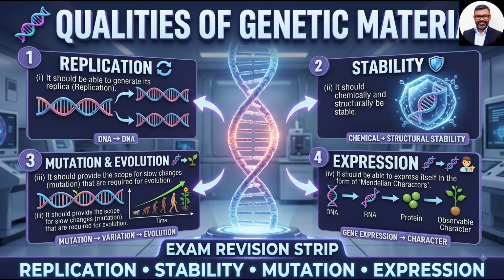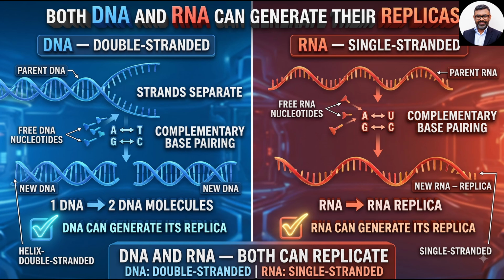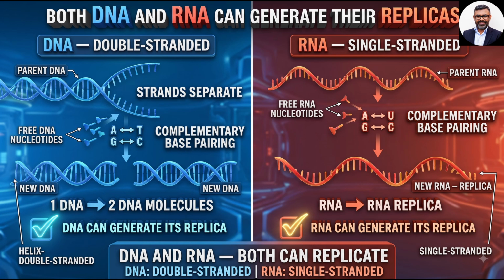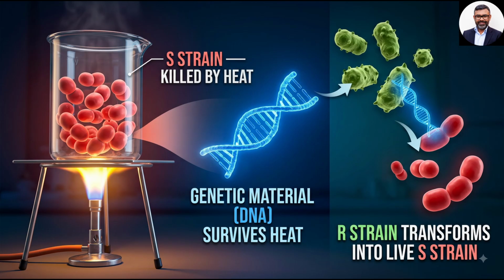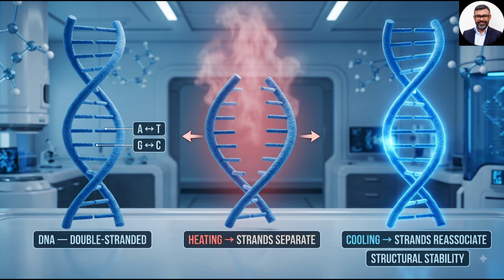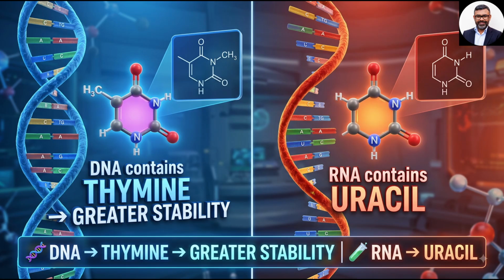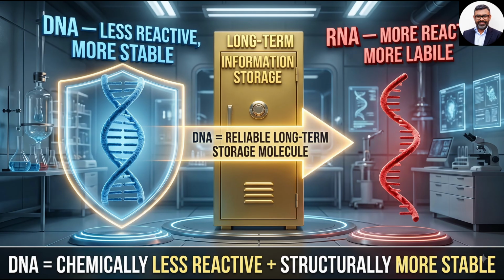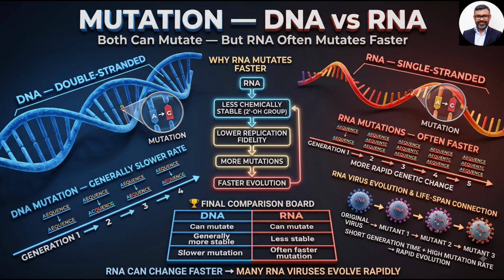DNA vs RNA 🧬 | Why Is DNA Better Genetic Material? | Class 12 Biology & NEET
Why is **DNA preferred over RNA as the genetic material?** 🤔
In this funny and scientifically accurate animated lesson, we turn the question into a **“Genetic Material Job Interview”**! 😂

Meet **DNA**, the stable and organized candidate, and **RNA**, the energetic single-stranded candidate. Together, they help us understand why DNA is better suited for the **long-term storage and transmission of genetic information**.

### 🔬 In This Video, We Compare:

✅ **Stability** — Why DNA is chemically more stable than RNA
✅ **Replication** — Why DNA can accurately replicate and preserve information
✅ **Accurate Information** — How DNA helps maintain genetic information
✅ **Long-Term Storage** — Why DNA is ideal for storing genetic information
✅ **Functional Expression** — Why RNA is especially important in gene expression and protein synthesis
✅ **DNA vs RNA** — Key differences that make DNA the preferred genetic material

🎯 **Useful For:**

* NEET Biology
* Molecular Basis of Inheritance
* Genetic Material
* NEET Concept Revision

😂 **Who wins the Genetic Material Job Interview?**
Watch till the end to find out why **DNA gets the job for long-term genetic information storage**, while RNA plays a crucial role in **gene expression and protein synthesis**.

📚 **Learn Biology with Abhinav David**